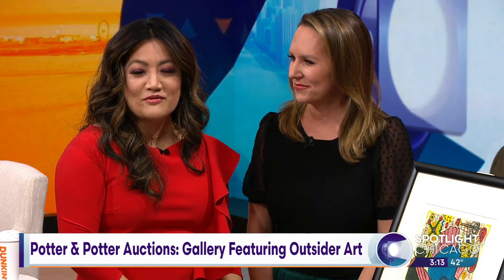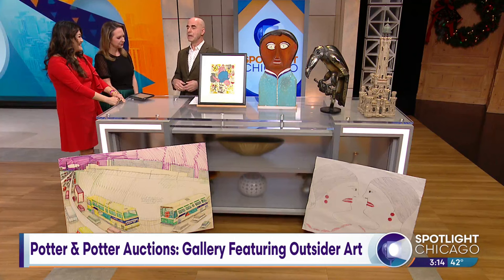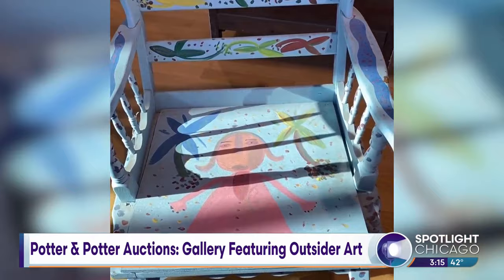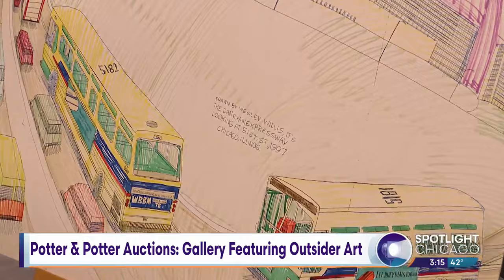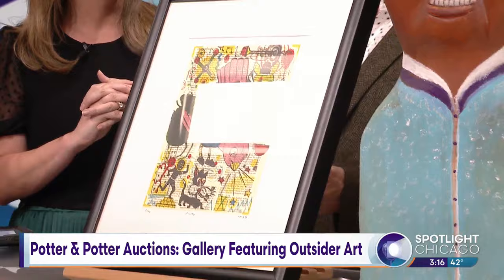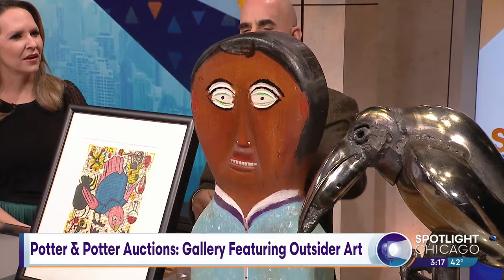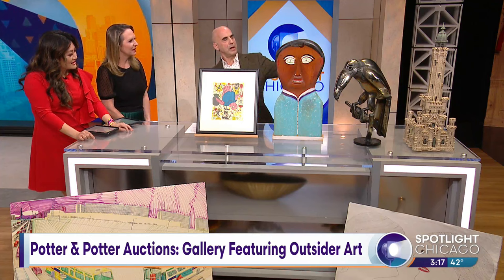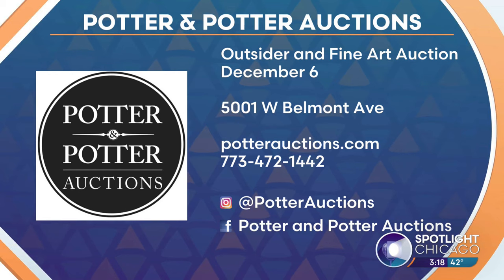Potter & Potter Auctions: Gallery Featuring Outsider Art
Artists come from all walks of life and so we should celebrate art from all walks too. Today we're talking all about "Outsider" art. Potter & Potter Auctions has a gallery composed of Outsider Artists. Joining us to explain what that means is Director, Aron Packer.

Outsider and Fine Art Auction
December 6

5001 W Belmont Ave

Facebook Potter and Potter Auctions